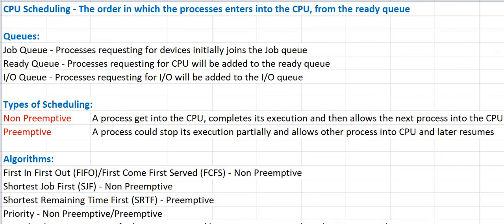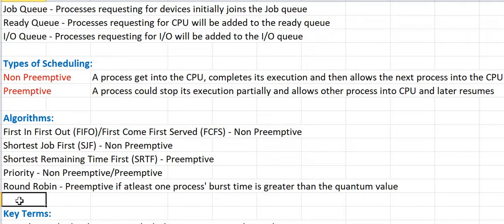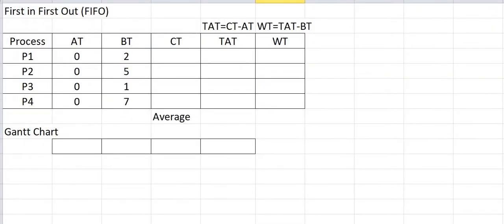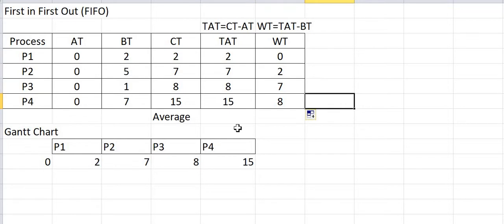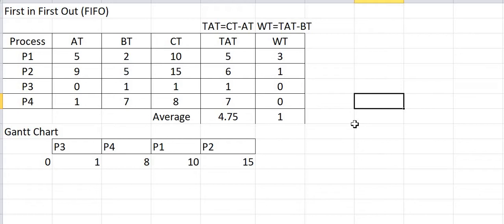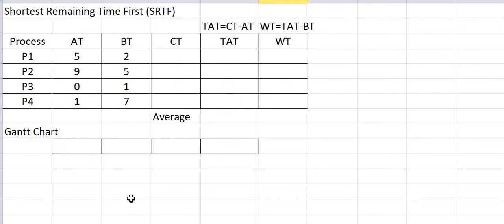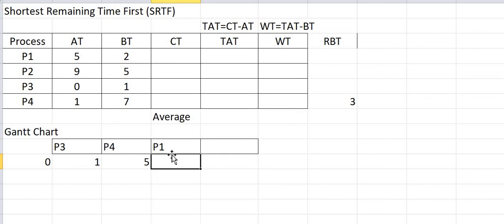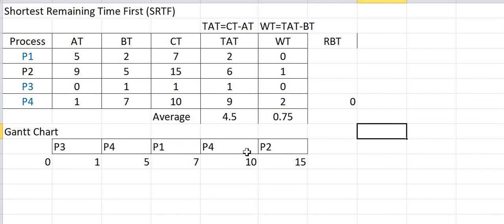CPU Scheduling FIFO SJF SRTF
Operating Systems, CPU Scheduling - Algorithms - First In First Out, Shortest Job First, Shortest Remaining Time First.